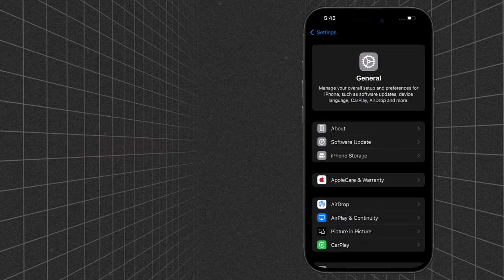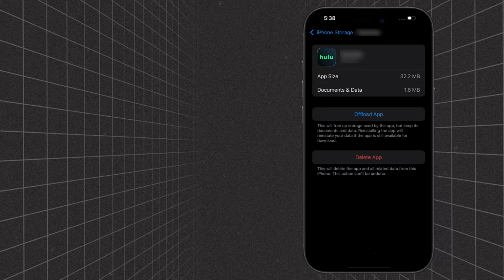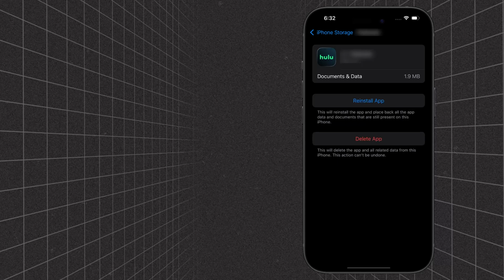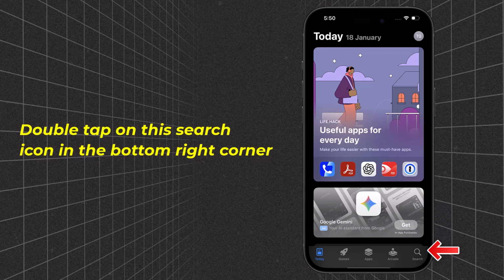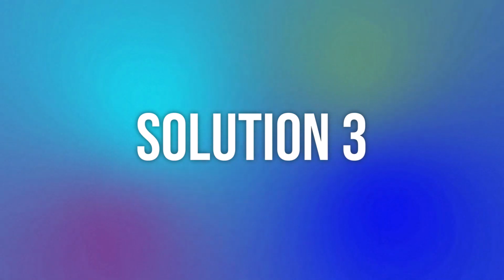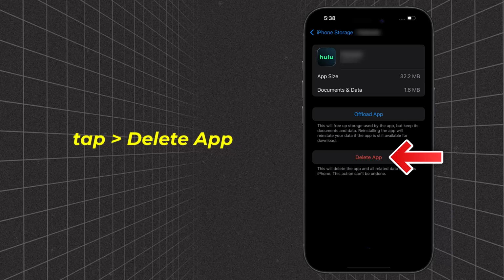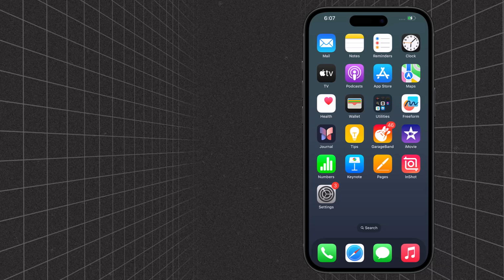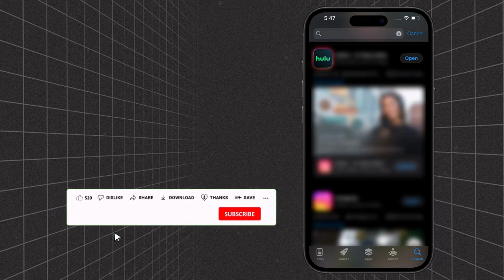How to Fix Hulu Error Code 406 (FIXED)